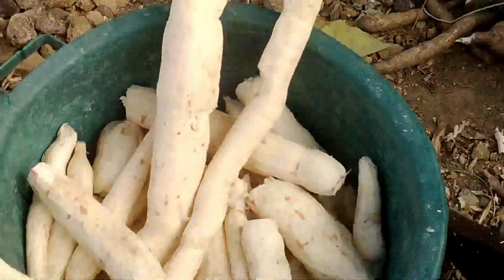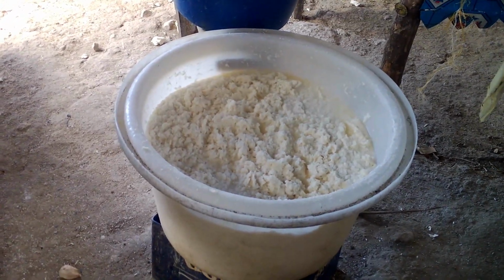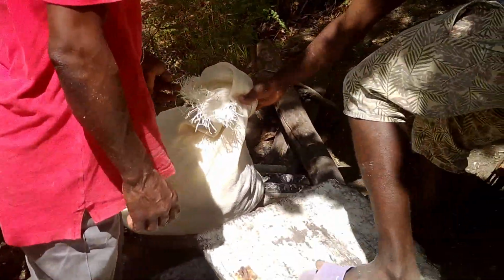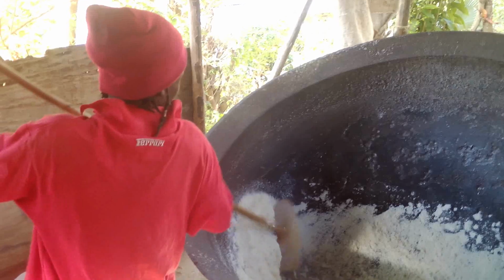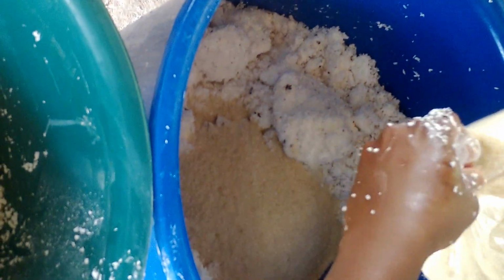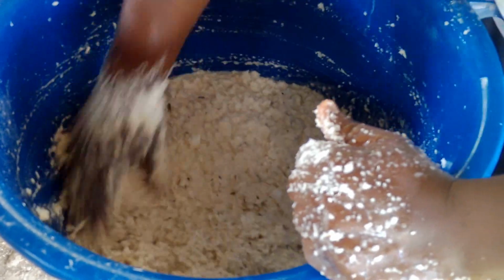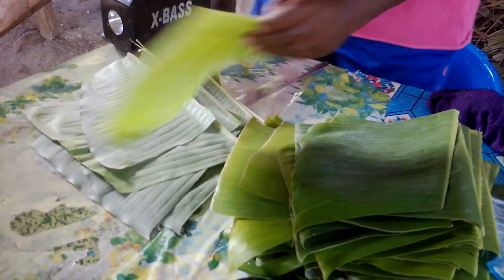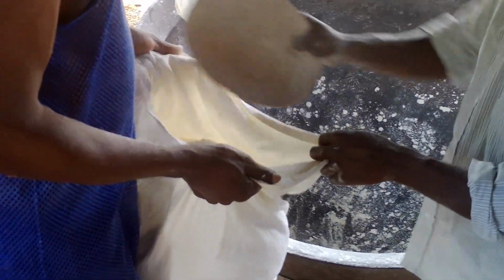How to make Cassava Bread and Cassava Farine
In this video the entire process involved in making cassava bread and famine is demonstrated and explained.